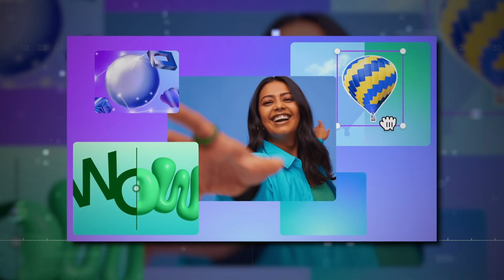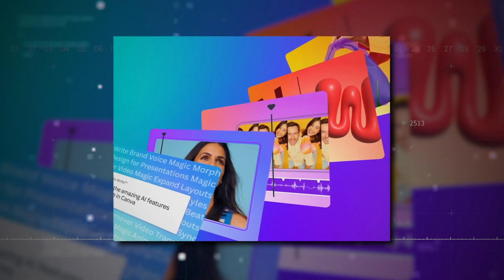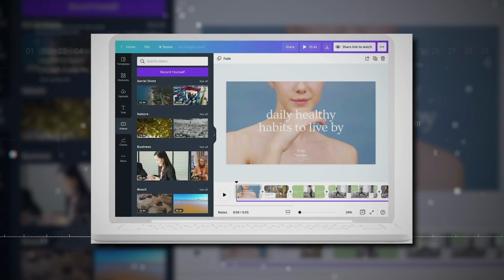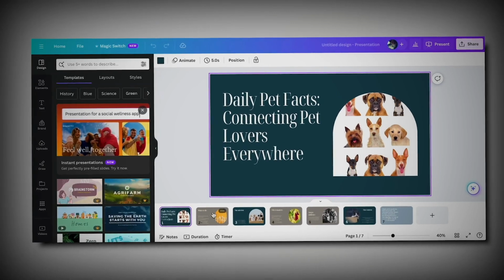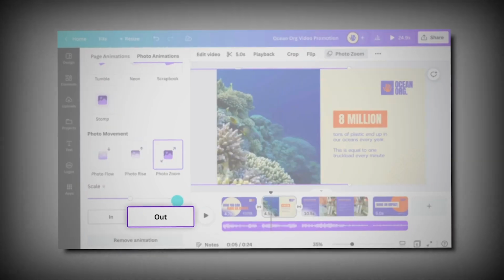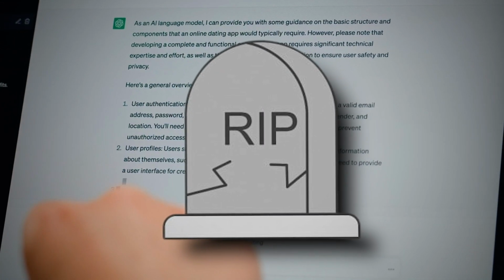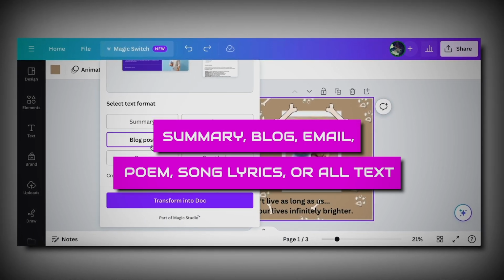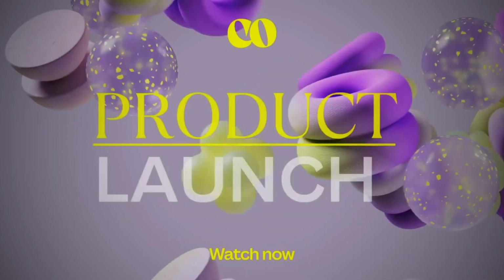4 NEW Canva AI Magic Tools Every Creator Needs To Know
Canva has unveiled a range of dynamic AI Magic tools designed to revolutionize your creative workflow. Discover the magic behind these groundbreaking features and elevate your digital artistry to unprecedented heights.

No more staring blankly at an empty screen. With Canva's AI-driven Magic Design, turn abstract ideas into stunning visuals effortlessly. Create Images, Banners, Videos, Presentations, and more that resonate with your audience.

Harness the power of Canva's collaboration with Runway AI. Craft engaging videos tailored to your needs, from social media clips to in-depth presentations. This seamless integration is set to redefine how you approach video content creation.

Forget tedious animation processes. Canva's Magic Animate brings your designs to life in moments. Whether it's for a brand pitch or a social media post, captivate your viewers with smooth animations and transitions.

Writing becomes intuitive with Magic Write. Overcome challenges, refine your brand voice, and produce compelling content effortlessly. It's not just about filling pages; it's about making every word count.

Experience hassle-free design transformations. Convert images to text, resize your content, or even translate it to another language. Magic Switch is the ultimate tool for dynamic content adaptation and format conversion, ensuring you reach a wider audience with minimal effort.

As Canva takes the leap into integrating cutting-edge AI tools, content creators stand to gain immensely. Dive into the video to find out more, and let us know: which new feature excites you the most?

⌚️ *Timestamps:*
00:00 Intro
00:40 Magic Design for Images, Video, & Presentation
03:43 Magic Animate
04:45 Magic Write
06:02 Magic Switch
07:33 Outro

DigiSights, founded by a dynamic couple with a rich background in software engineering, is your portal to exploring the digital wonders.

Our shared passion for AI technologies illuminates our journey into the limitless possibilities and realms of artificial intelligence. Our platform caters to tech aficionados and seasoned pros, demystifying the intricacies of today's innovations. With DigiSights, we encourage you to not just adapt but to flourish in the digital era.